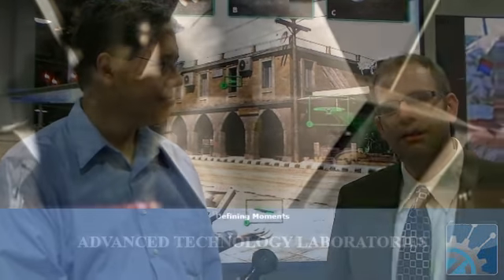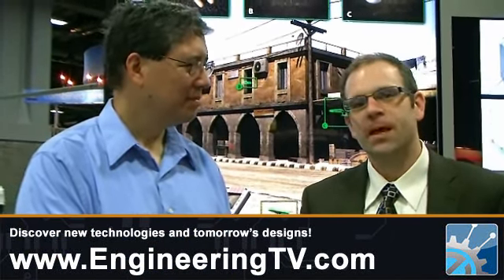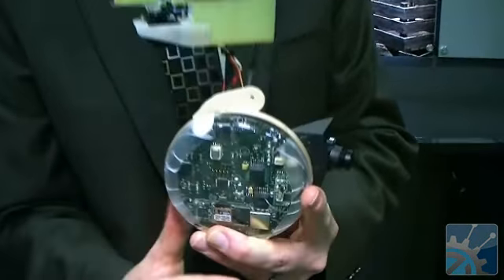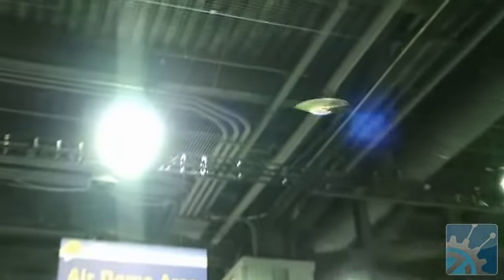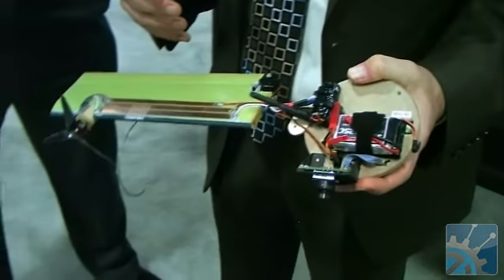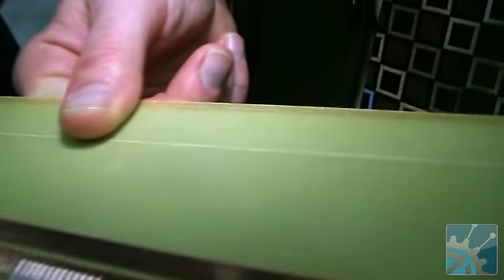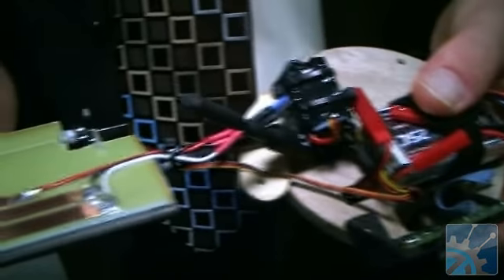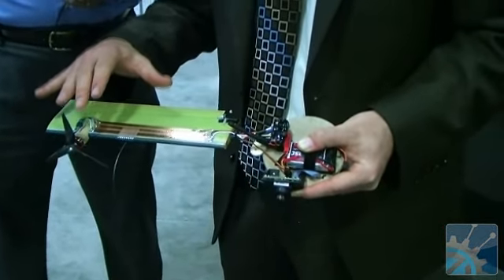Samarai UAV Inspired by Maple Seed - Demo at AUVSI Unmanned Systems 2011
Bill Borgia, Director of the Intelligent Robotics Laboratory at Lockheed Martin, gives us the details on their latest unique creation: a small UAV with a design inspired by a samara, the seed from a maple tree. The Samarai has only two moving parts and weighs less than half a pound. At AUVSI Unmanned Systems 2011, the Samarai debuted and demonstrated vertical takeoff and landing, stable hover, and on-board video streaming.

Hosted by: Bill Wong Videography by: Curtis Ellzey Edited by: Curtis Ellzey